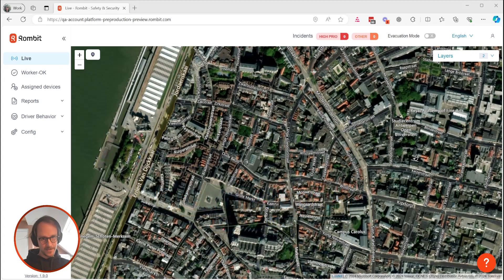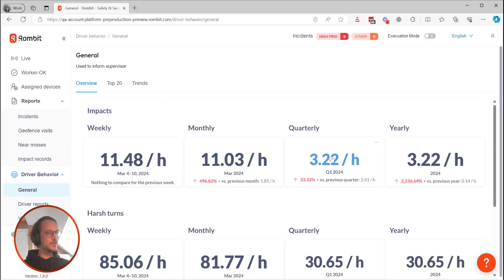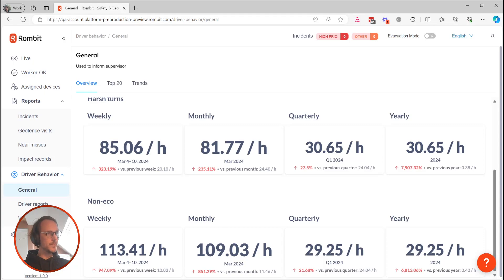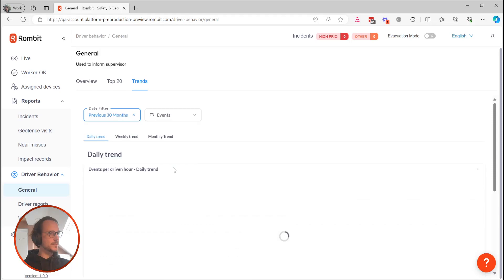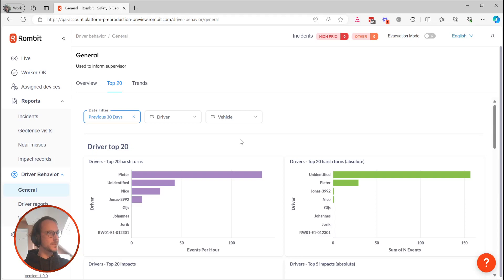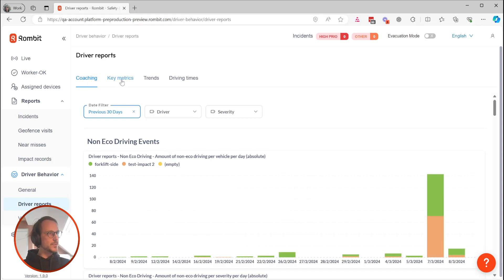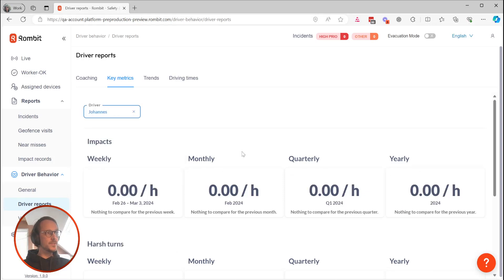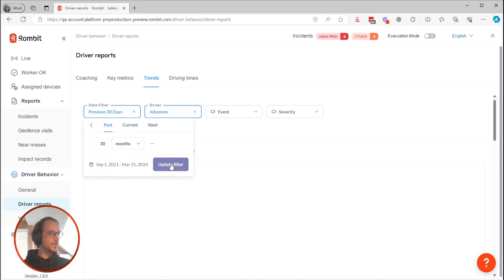Platform Update - Trend Reports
🚀 Welcome to our very first platform update video! 🚀

In this video, we're thrilled to introduce you to our latest addition: Trend Reports!

Join us as we delve into the exciting world of trend analysis and reporting. We'll walk you through how our Trend Reports work, showcasing their powerful capabilities in providing invaluable insights into the latest trends shaping our community.